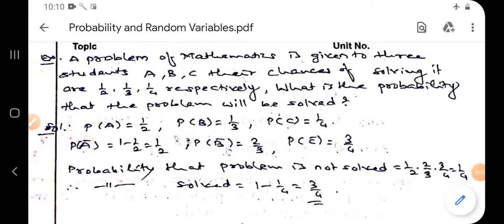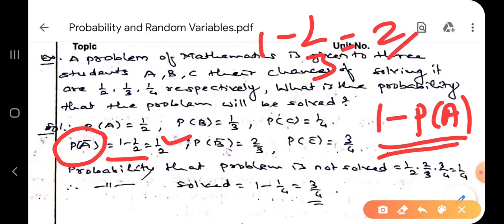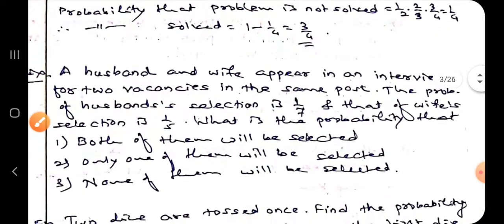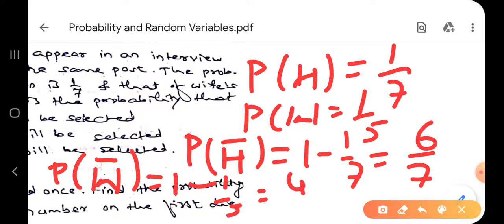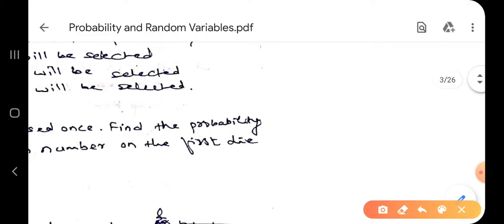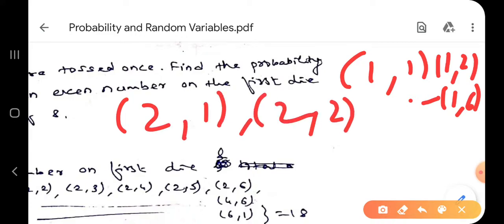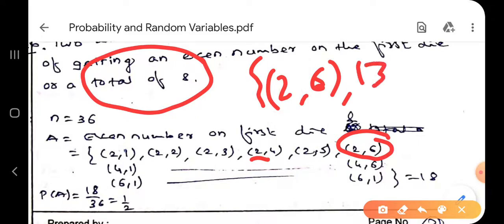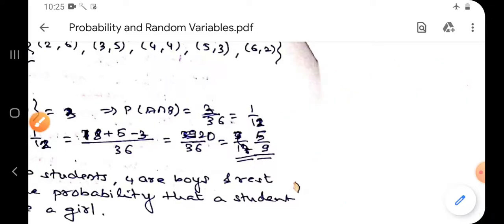Examples of Probability 01